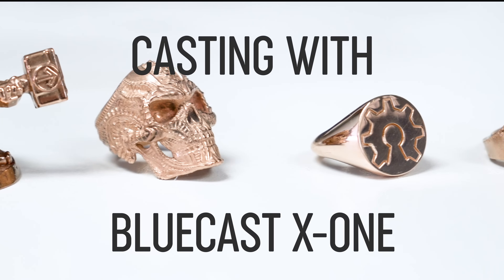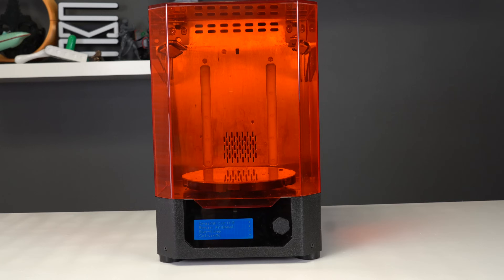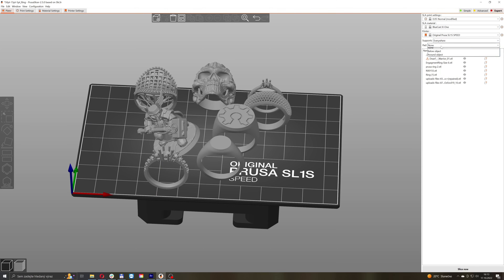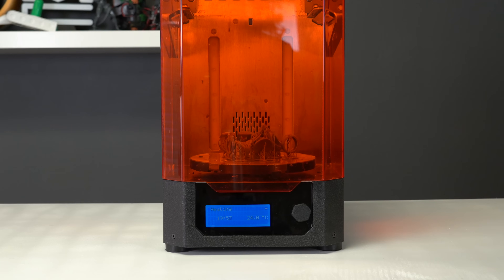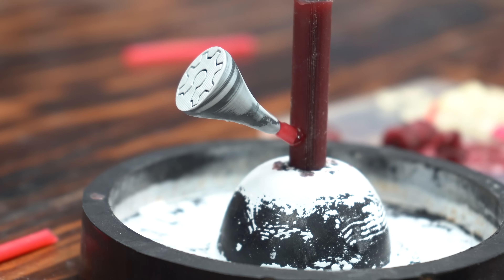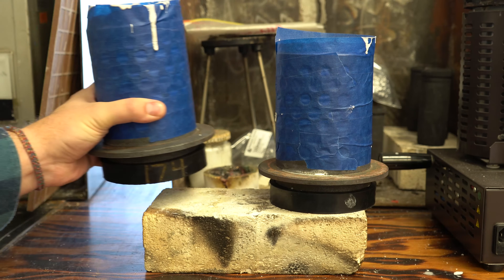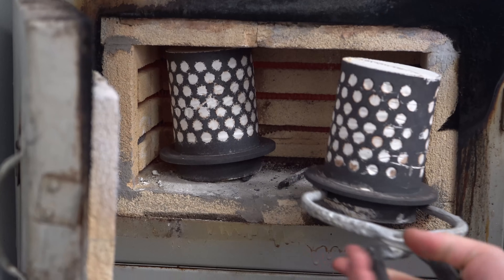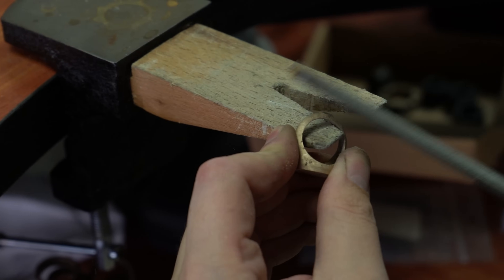Jewelry casting with BlueCast X-One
No matter whether you've already worked with jewelry-casting resins or you always wanted to try them but never got the chance, we have great news for you! We’ve just added a fantastic new resin to our e-shop. BlueCast X-One offers excellent printability with the finest detail and offers an unusual possibility of chemical curing with no need for a curing station. To prove that this resin is something truly special, we asked the Clear Mind Jewellery casting studio to run extensive testing for us.